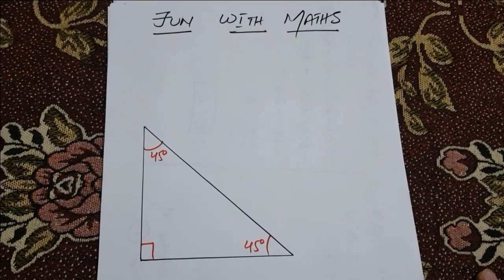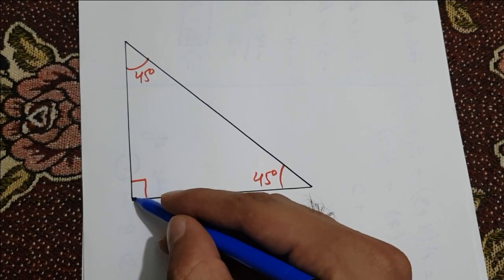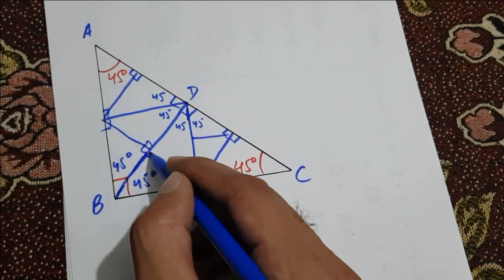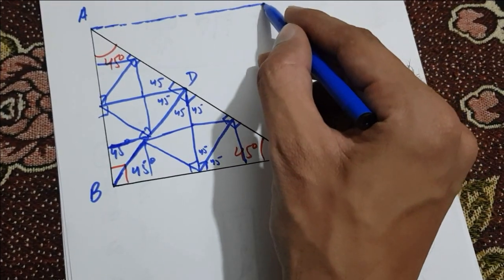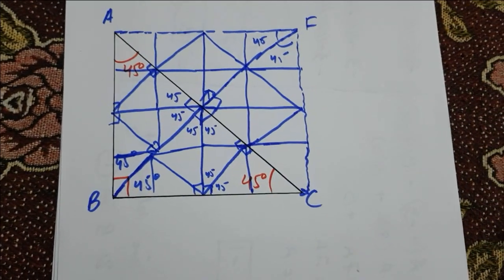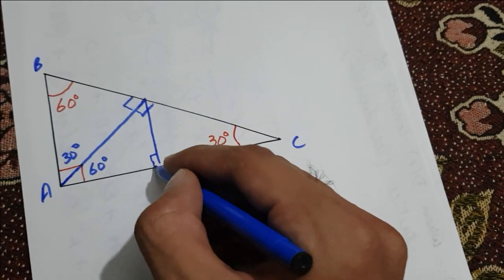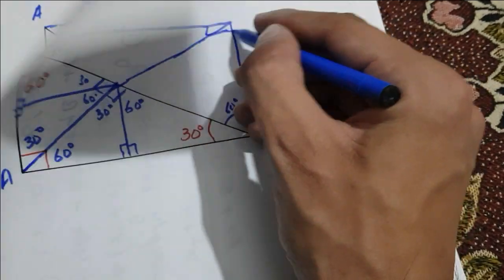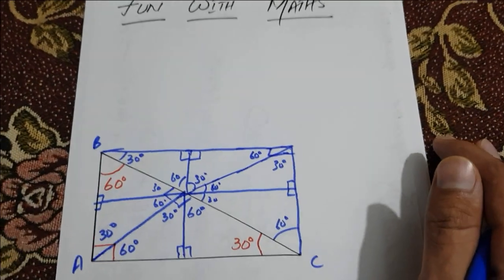FUN WITH MATHS- INFINITE RIGHT TRIANGLES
How to get infinite right triangles within a right triangle of same ratio by dividing the right angles in each triangle